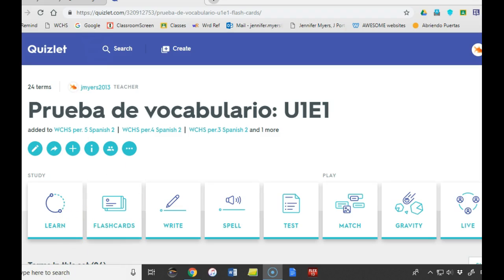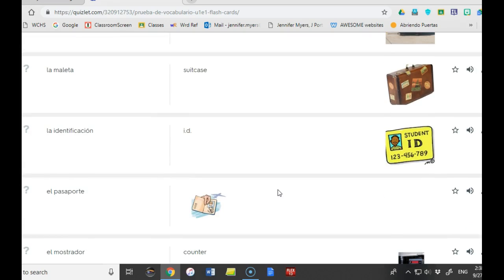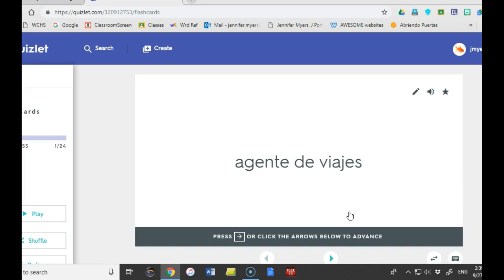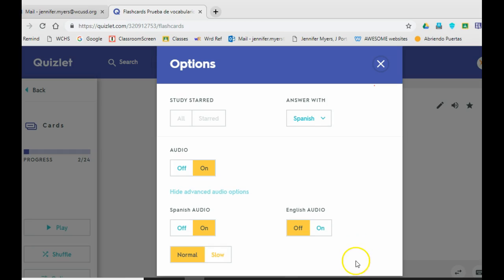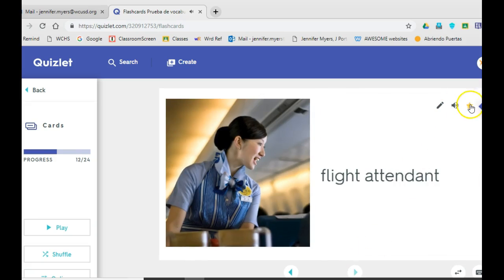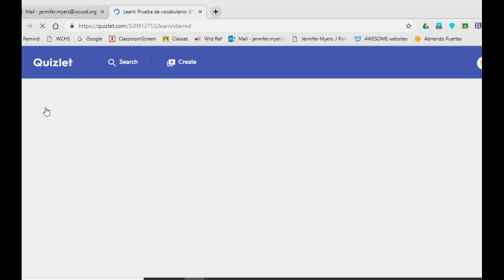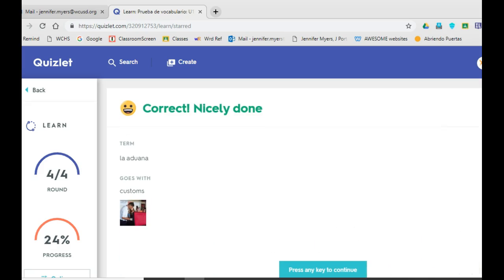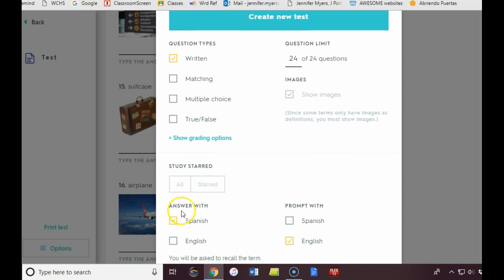How to study for Quizlet Test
Watch this video for some tips on how to use Quizlet to study!!! There are some features you may not be aware of!!